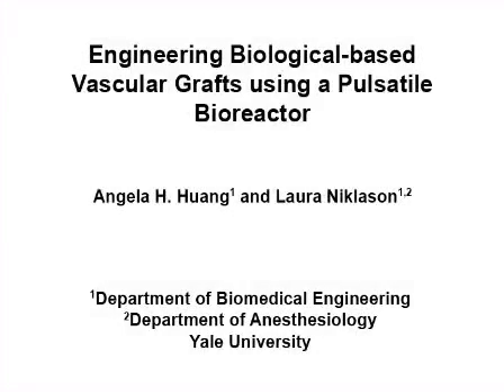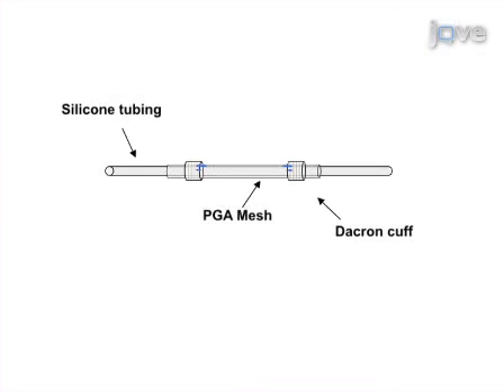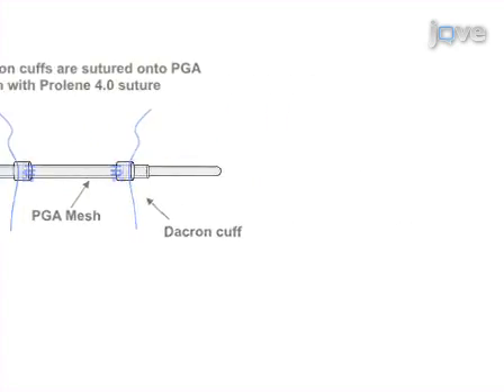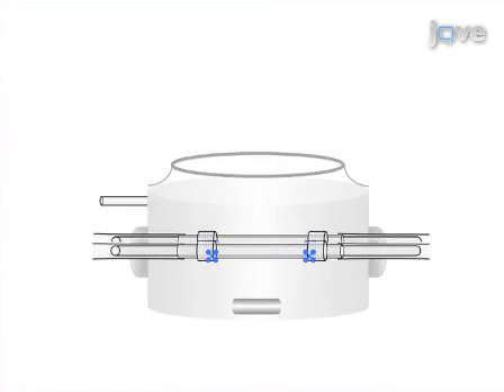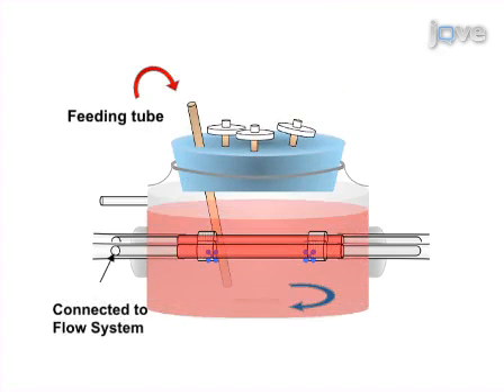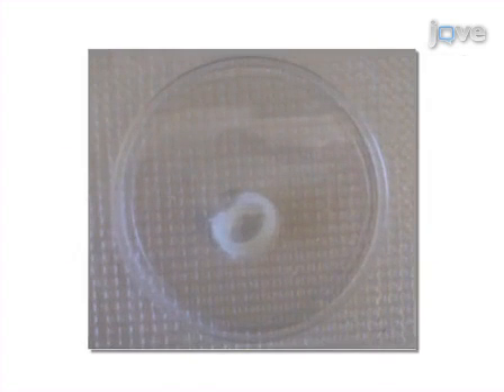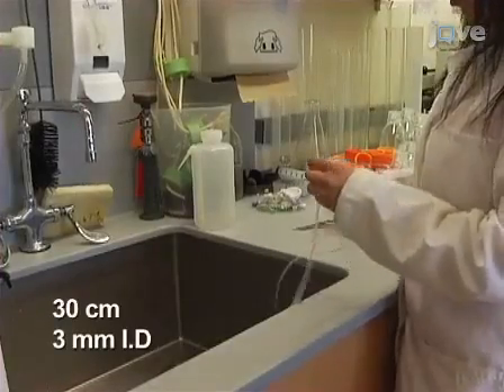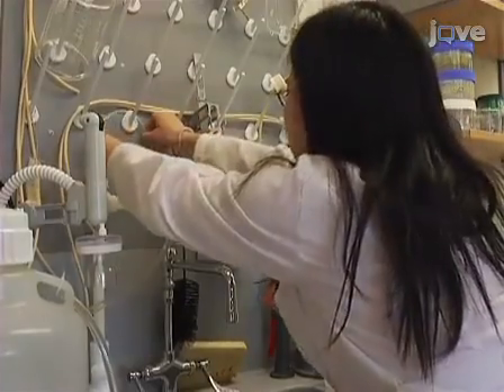Engineering Biological-Based Vascular Grafts Using Pulsatile Bioreactor l Protocol Preview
Engineering Biological-Based Vascular Grafts Using a Pulsatile Bioreactor -  a 2 minute Preview of the Experimental Protocol

Angela H. Huang, Laura E. Niklason
Yale University, Department of Biomedical Engineering; Yale University School of Medicine , Department of Anesthesiology;

Our group has developed a bioreactor culture system that mimics the physiological pulsatile stresses of the cardiovascular system to regenerate implantable small-diameter vascular grafts.